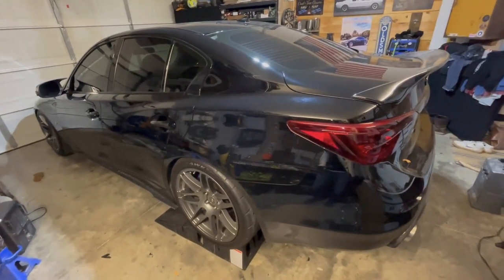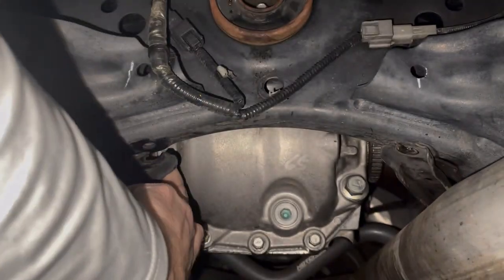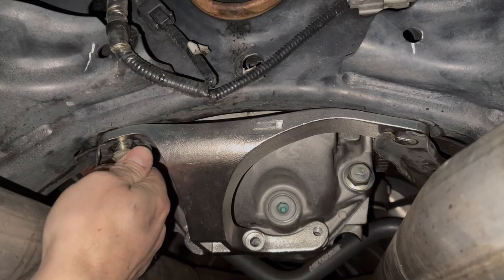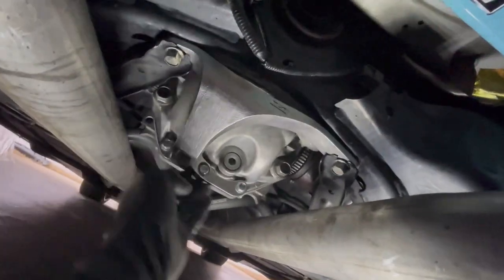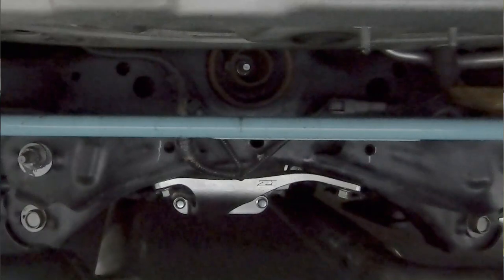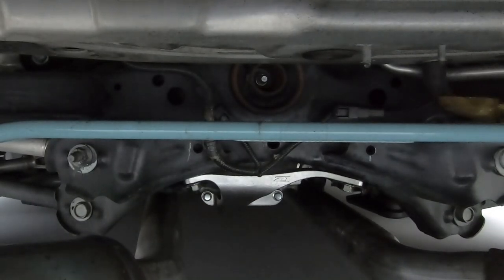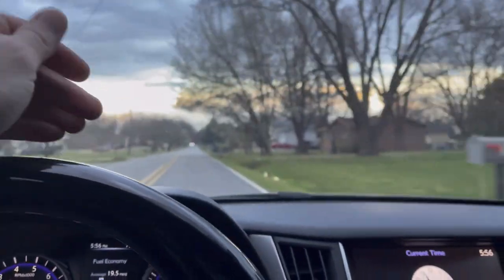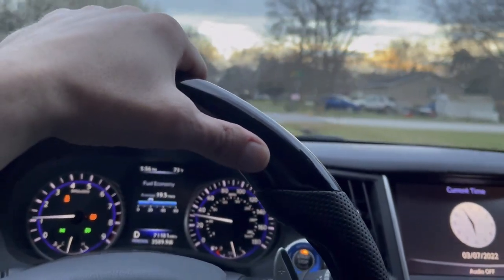Q50 Rear Diff Brace Installation AND Test | Z1 Motorsports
Unbelievable!  I was NOT expecting to FEEL this diff brace as much as I did.  You will see in the video clips that some movement in the bushing remains, even after the brace is installed, but the "feel" of the car is completely different.
The installation of this brace is pretty straight forward, but I have to say that with the car on ramps, it was impossible to get all bolt holes to line up and or bolts to thread.  Something seemed way off.
I then put the car on stands and let the rear wheels hang.  That allowed the differential to shift a little.  The holes still did not line up all that well, but I was able to tweak things enough to get them started in each hole.  Slowly tightening them each a little at a time, I was able to get the brace secured into place and test it on the road.  Again, although there still appears to be visible movement in the bushing, the rigidity this brace adds and the change in the feel of the car is VERY clear!
In summary--if you're rear diff bushing is badly warn/failed, you may experience some difficulty in installing this brace as mounting holes may not line up properly.  Try relieving pressure from the diff by using a floor jack or by getting the diff bolts started first.